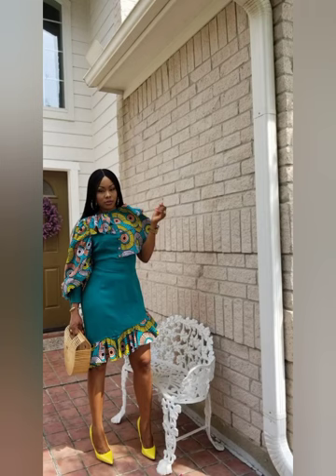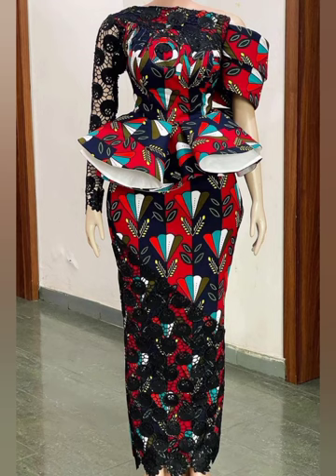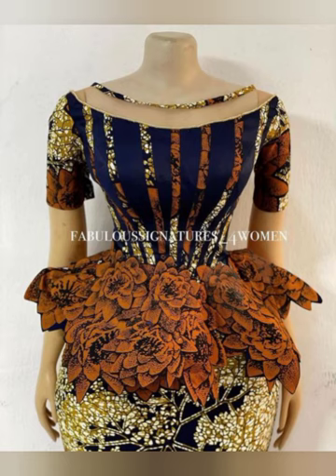Beautiful Ankara Wax Print Dress For Ladies |Ankara Skirt & Blouse Styles |Lace Styles